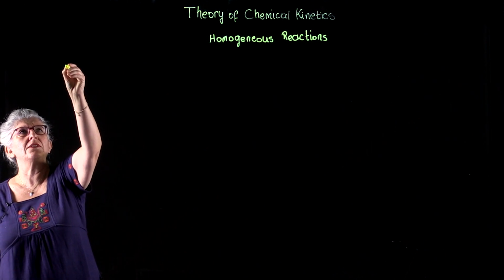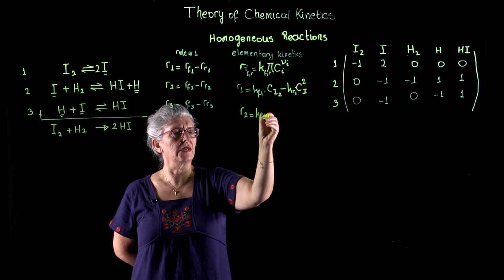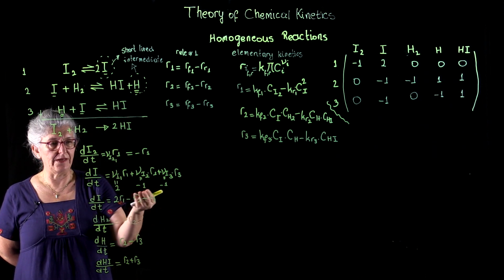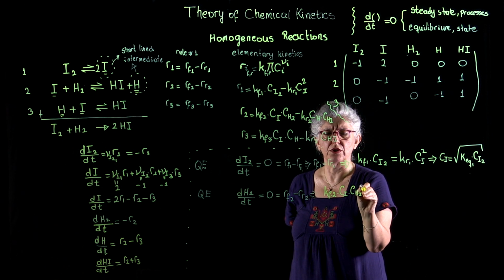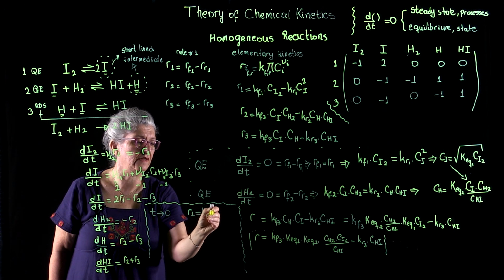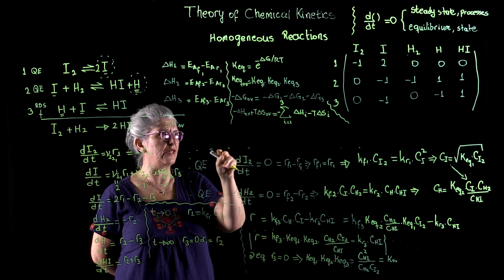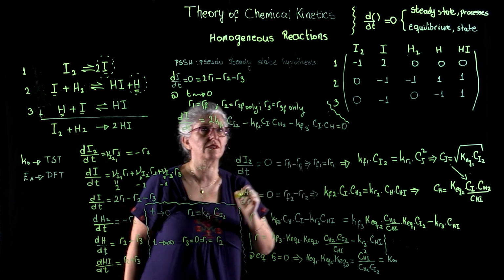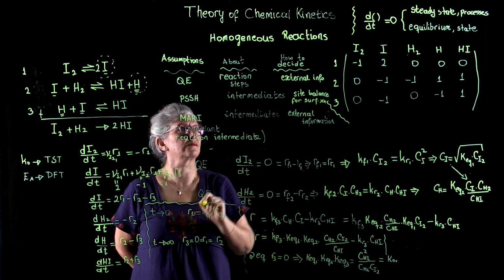10.3 - THEORY OF CHEMICAL KINETICS HOMOGENEOUS REACTIONS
10.3 - THEORY OF CHEMICAL KINETICS HOMOGENEOUS REACTIONS